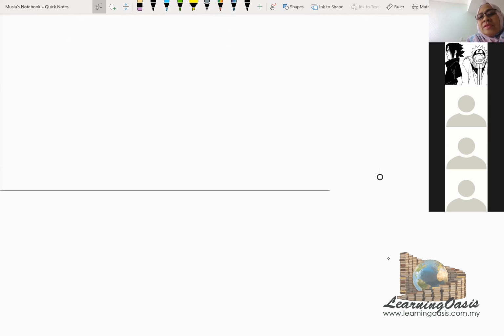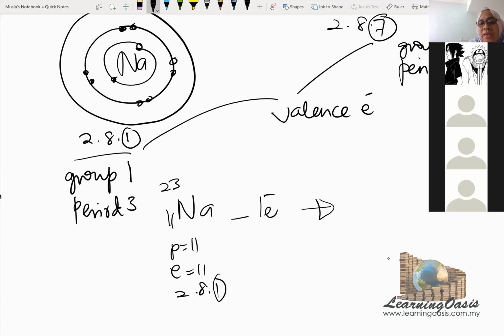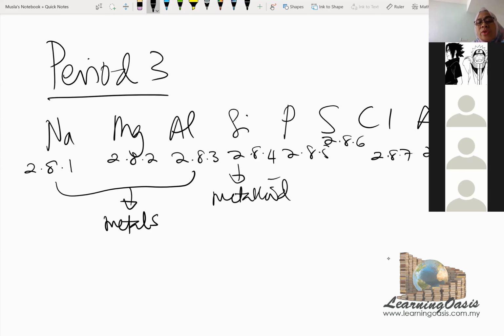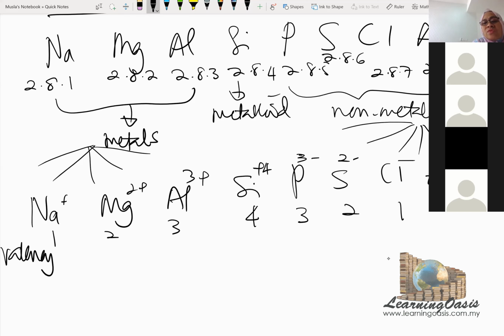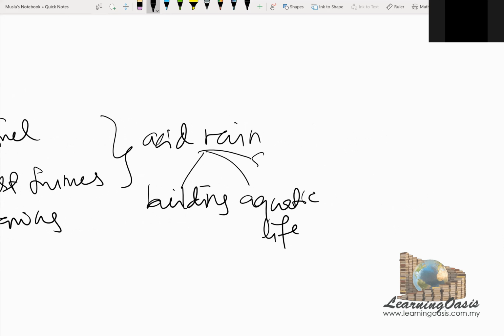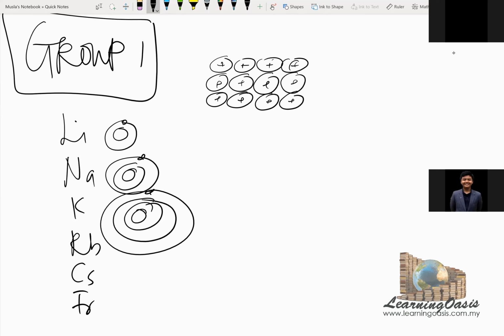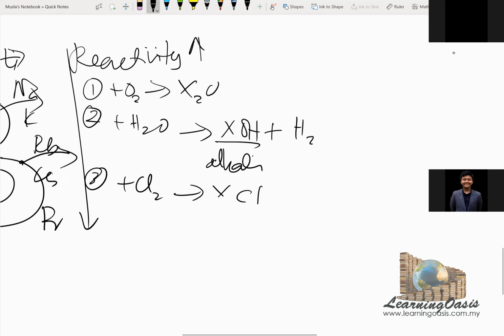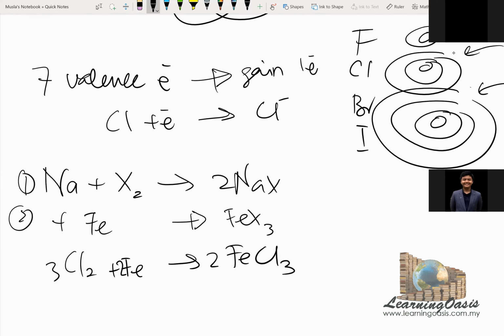Learning Oasis Online Zoom Class - Periodic Table Part 1 (Chemistry)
Study for your O-Level exam with us!